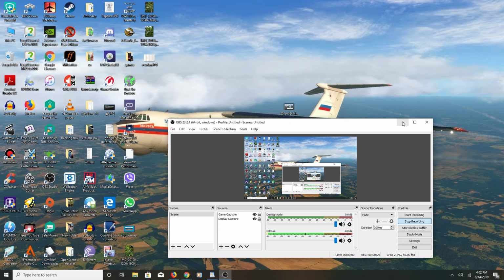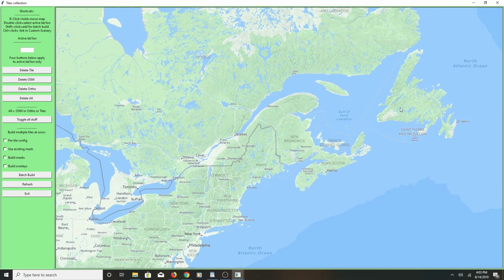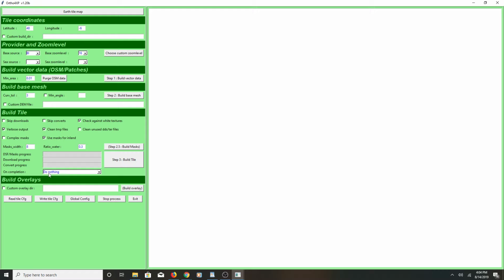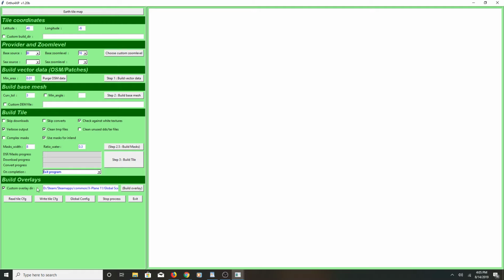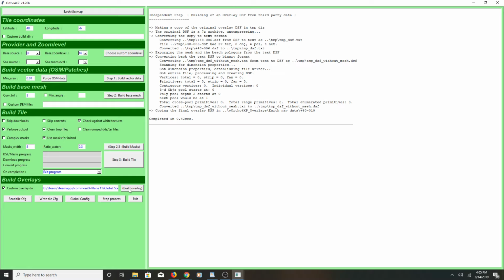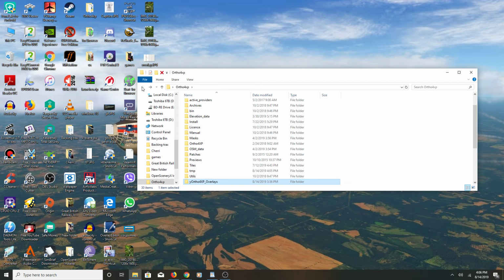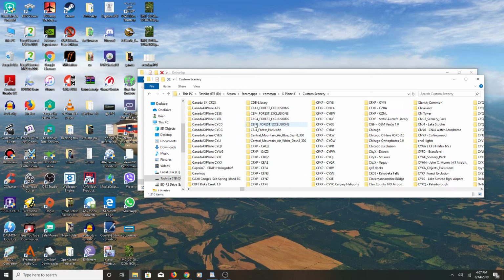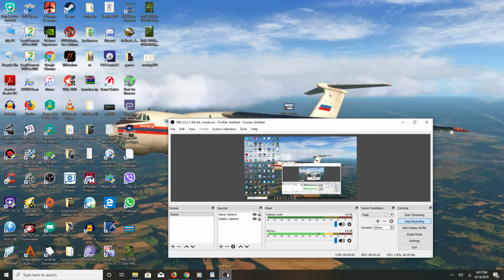How to quickly make overlays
How to make overlays for X-plane 11 without having to make the tile